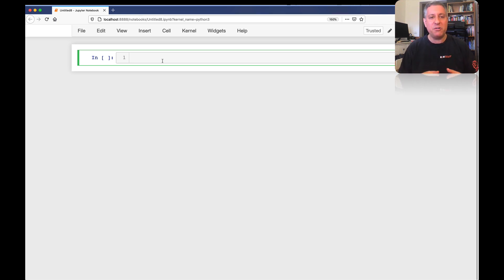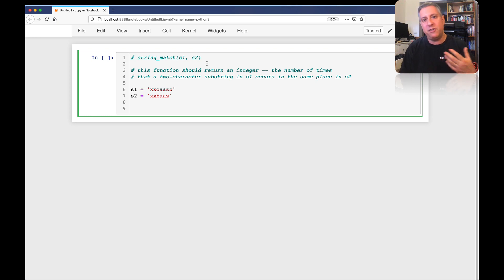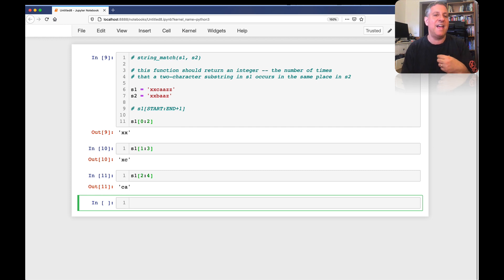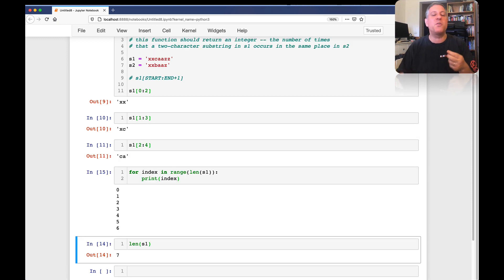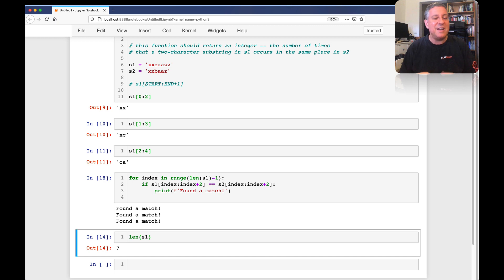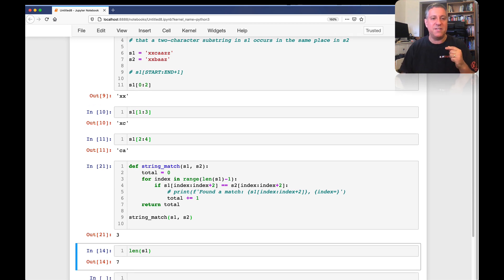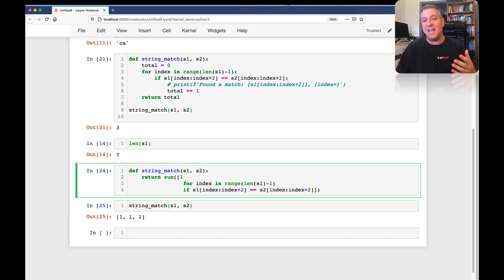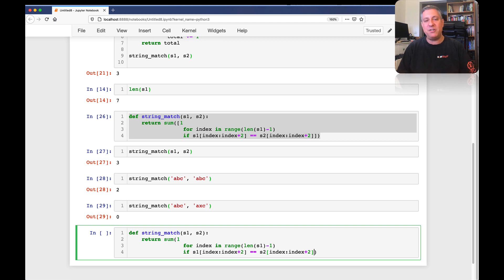Finding substrings in Python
Rivka, who reads my "Better developers" newsletter asked me about finding parallel substrings. I answer the question here, using strings, loops, slices, and (huzzah!) a list comprehension.  Questions about Python?